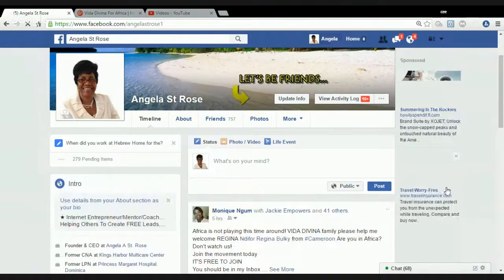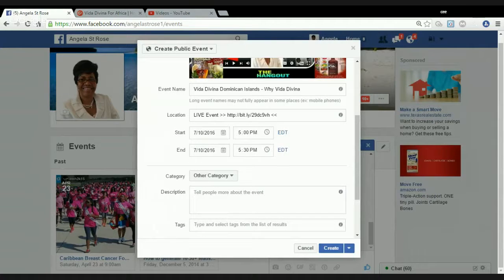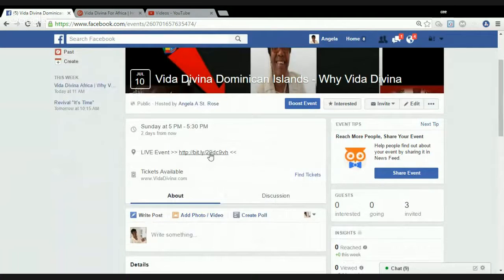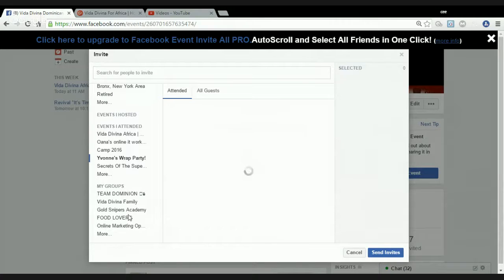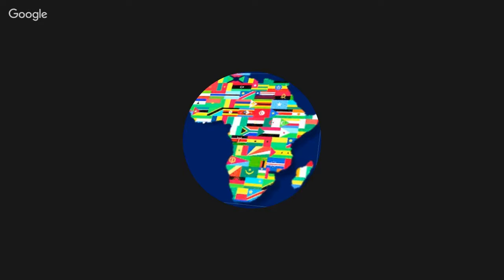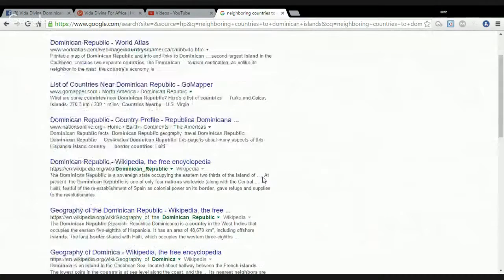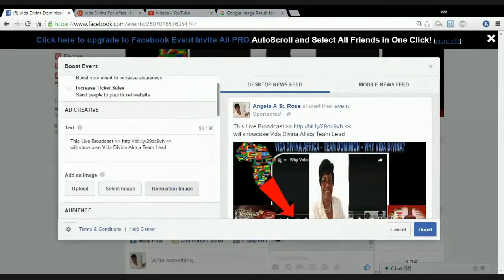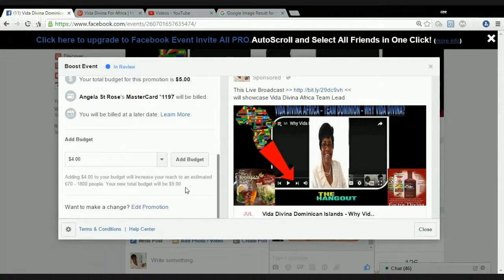Vida Divina For Africa | How To Create Facebook Events & Facebook Advertising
It's our time! Are you an African living in any part of the world? Join the Movement today: Get started Now!
This is Vida Divina For Africa!
Africans around the world are coming together to work as a team to put our continent on the map of Direct Sales and Network Marketing.